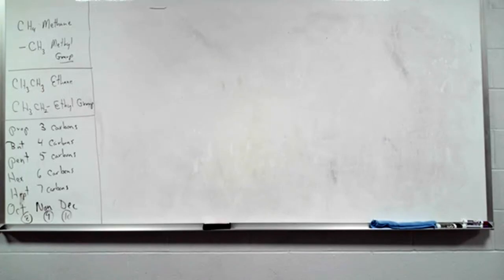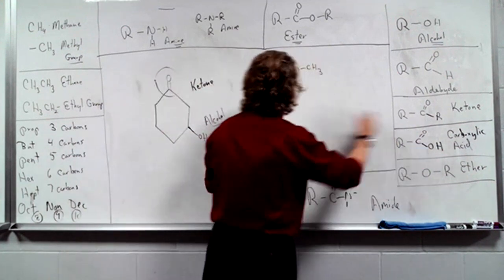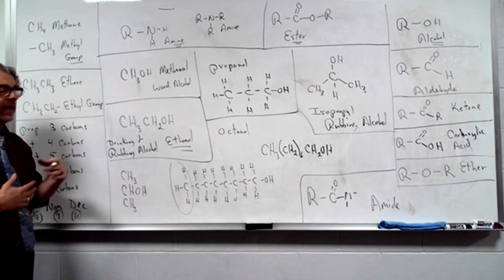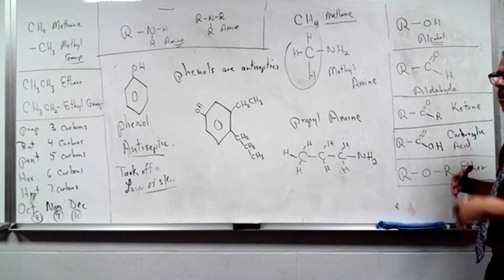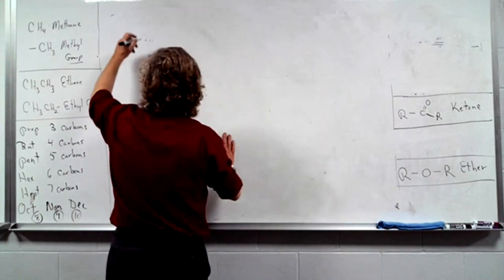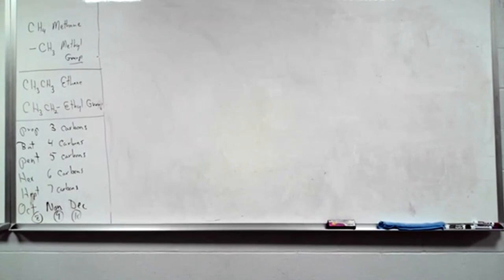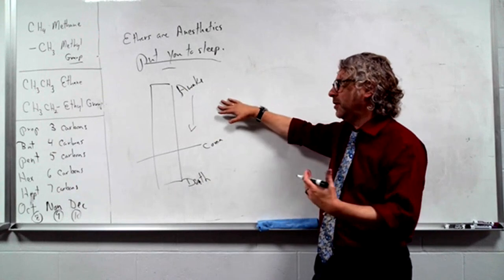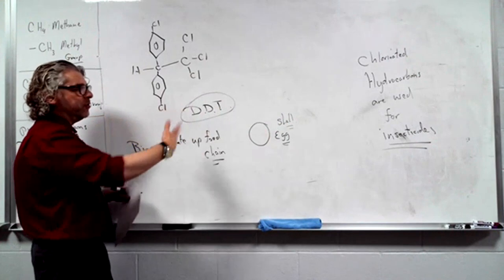Lecture8HouseholdChemistry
Lecture Eight of 18:  (You should watch these videos in order and remember, I was not talking to the whole world when I made these, just a local group of 30 students.  So if I mention homework that is not for you to accomplish as these were made years ago during a time when in person schools were closed.)
This is a lecture series I produced during the pandemic for students in an online non synchronous non science majors chemistry course.  I spend the early lectures on the basics of chemistry so you can understand the later topics of the world around you.  So some general chemistry from the atom up and a discussion of electromagnetic radiation, followed by basic chemical naming, an introduction to Organic Chemistry and Biochemistry etc.  Then lectures get specific on everything from all the chemicals in your house, to the drugs you take for various issues to pollution etc.  I hope some people might find this series useful and remember, this was set for the non science major.  I did not go very deep into each topic like I do with Chemistry and students majoring in science.